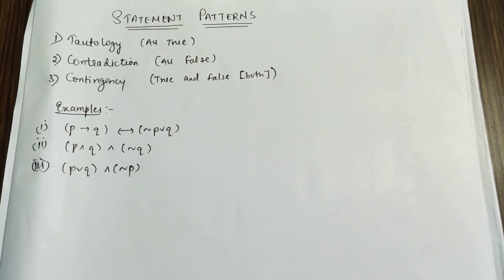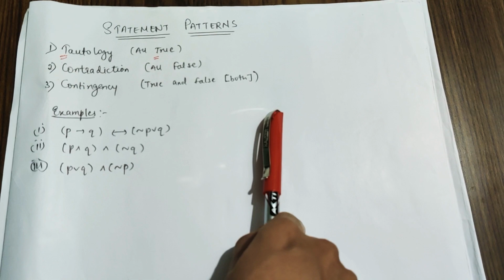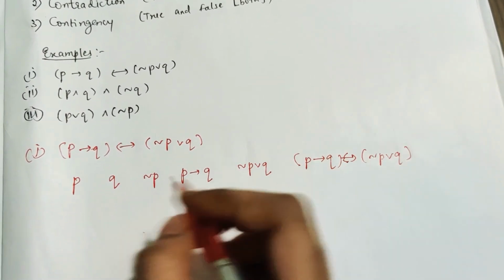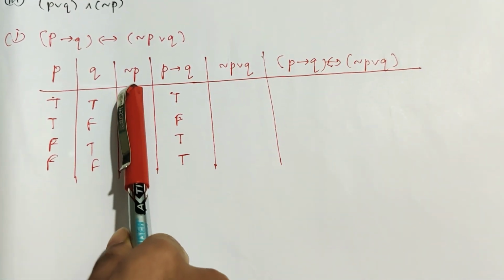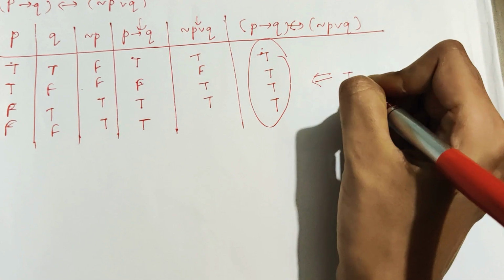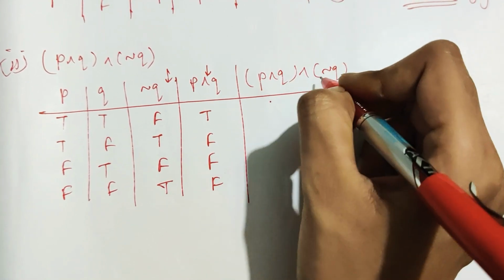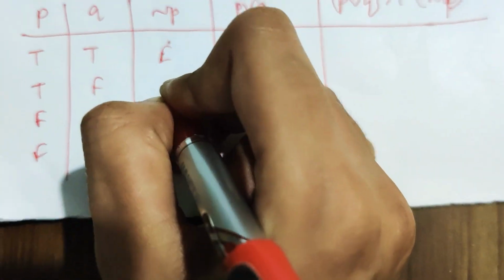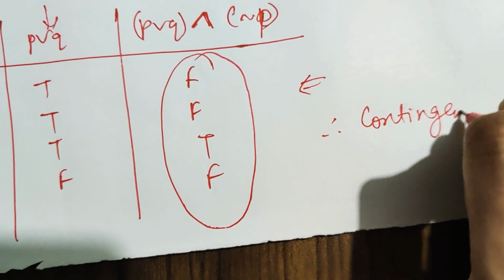MATHEMATICAL LOGIC (STATEMENT PATTERNS) || VIGYAN TUTORIAL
This video will help you learn the Statement patterns : TAUTOLOGY, CONTRADICTION and CONTINGENCY along with examples.